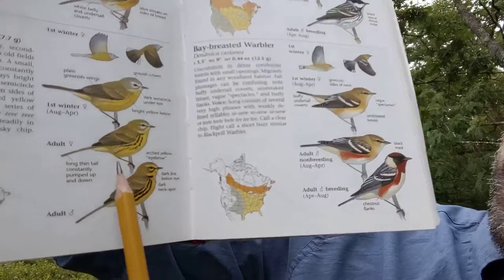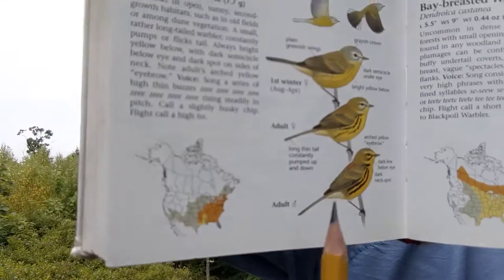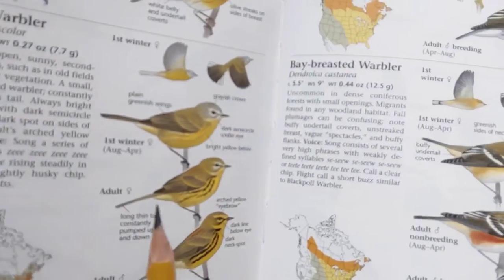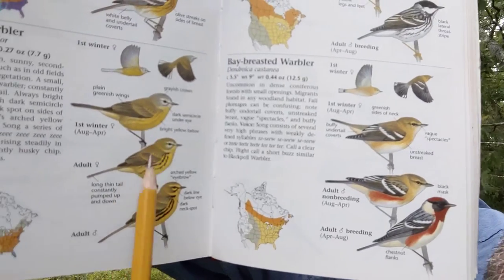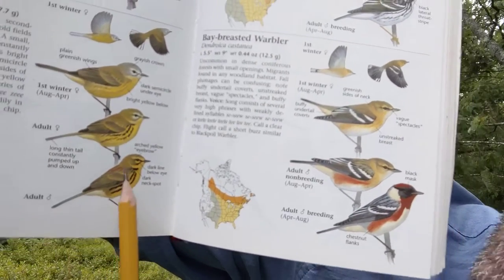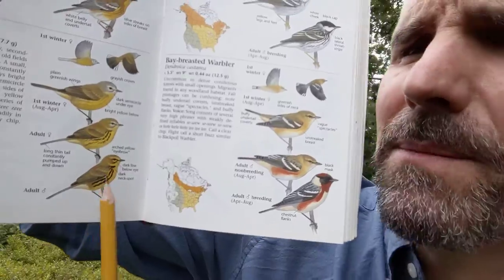Prairie Warbler - Learn a Bird - Episode #19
Dan Gardoqui from Lead with Nature takes a few minutes to share about the  "level-up bird" Bird...aka...the Prairie Warbler.

This stylish little bird has a buzzy, rising song that's herd to confuse. You can hear this song on the shrubby, open edges of forests, because that's where Prairie Warblers prefer to hand out. On top of that, wait to hear what it does with its eggshells. Watch & Learn.